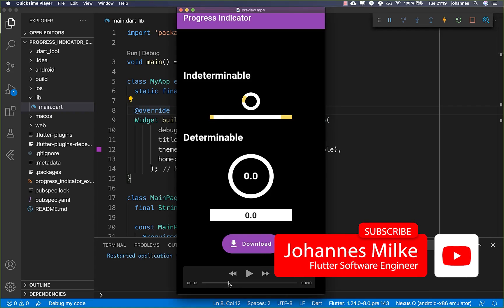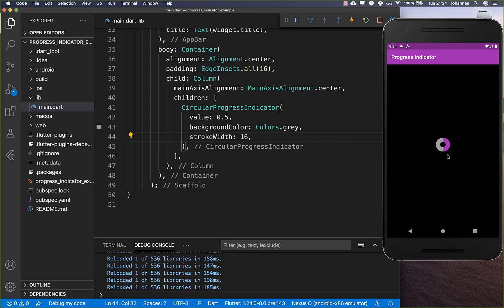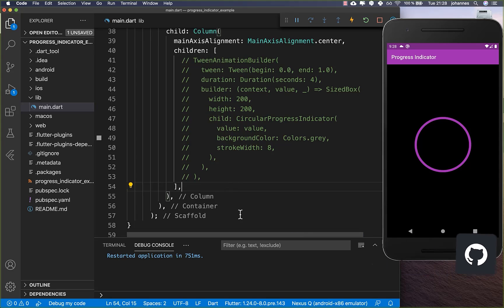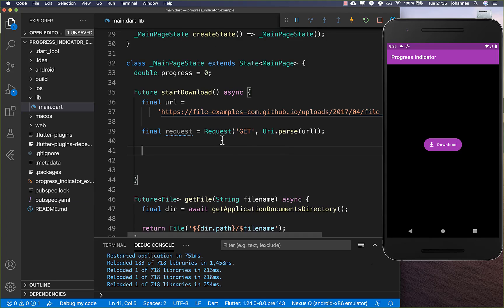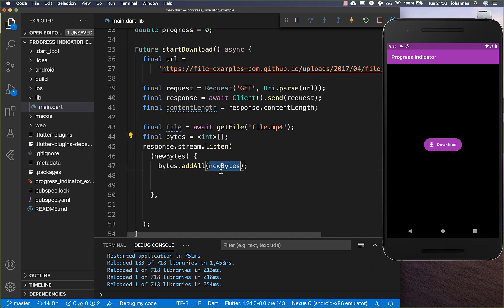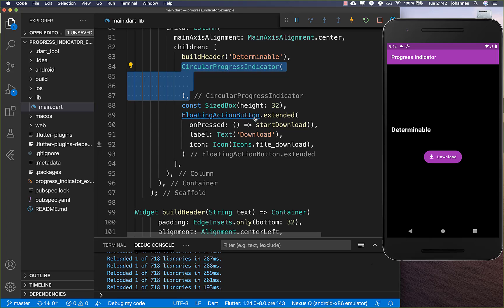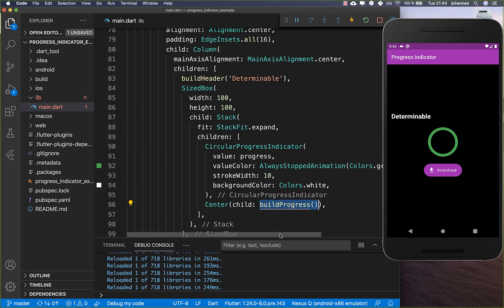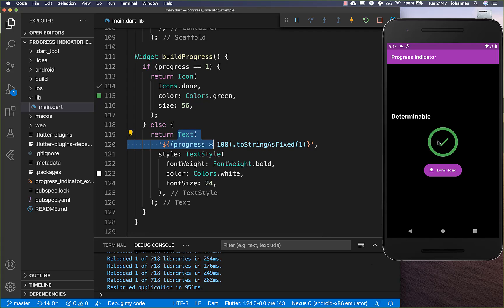Flutter Tutorial - Progress Indicator - Deep Dive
Create a linear and circular progress indicator while downloading a file from the web in Flutter.